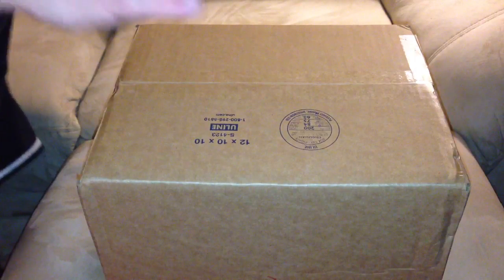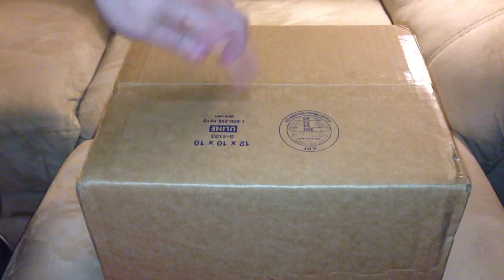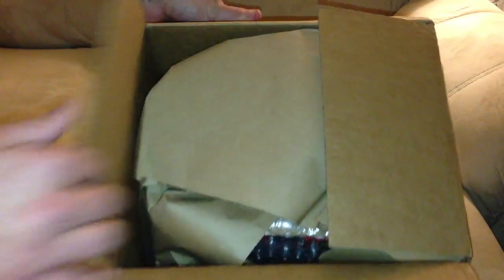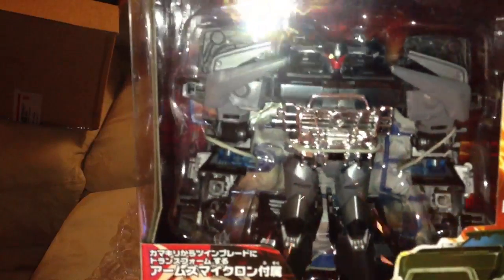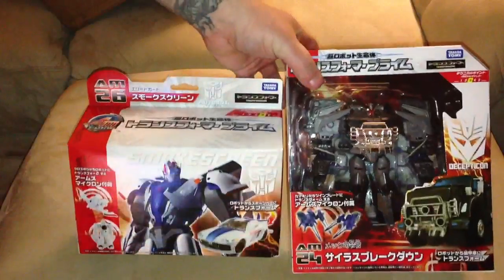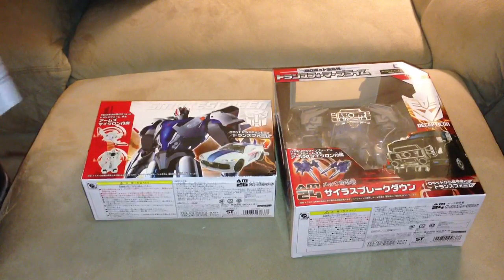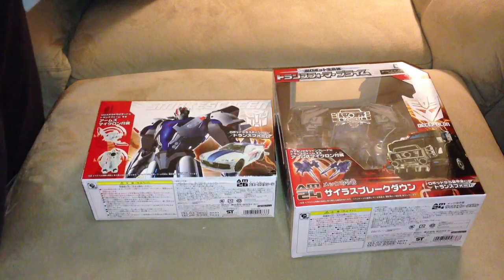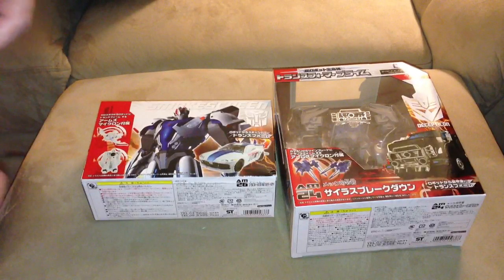Unboxing from TFsource.com Transformers Prime AM-24 SmokeScreen and AM-26 Breakdown Silas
Hey guys. Please check this out.